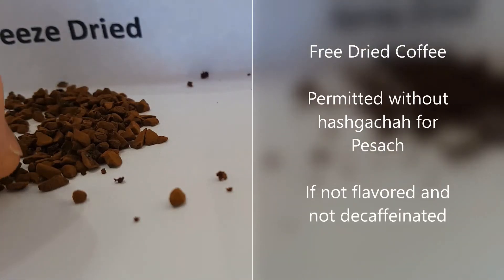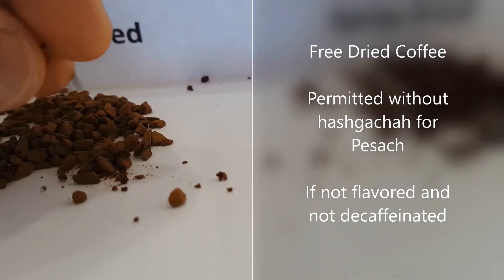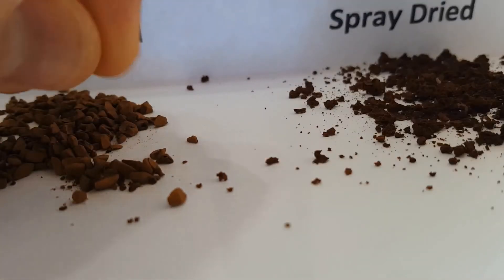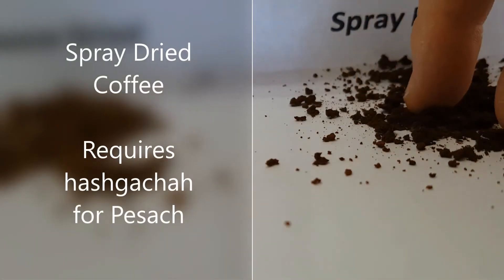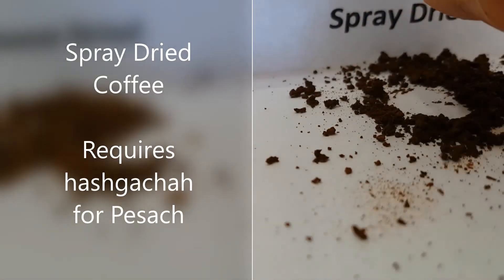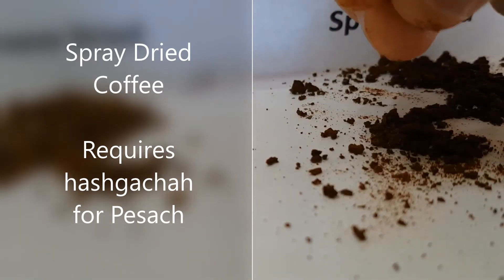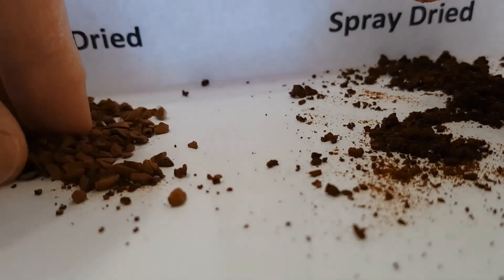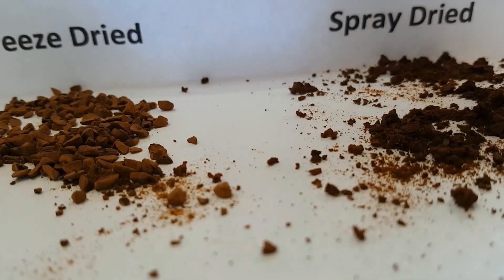Coffee Mar 2020